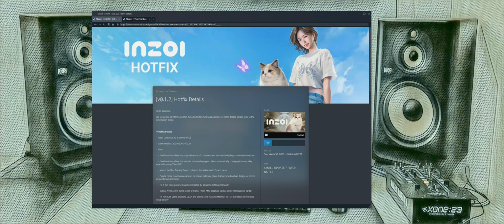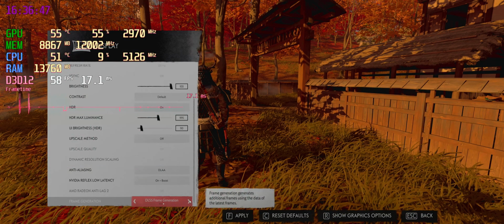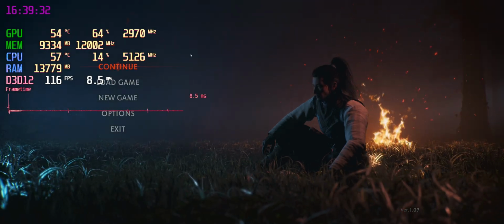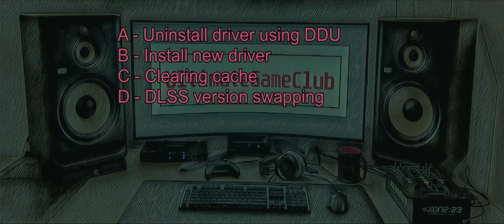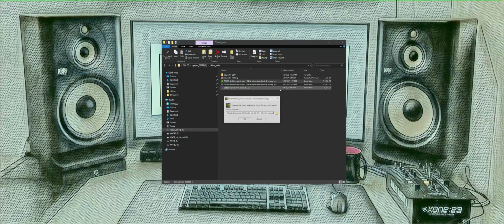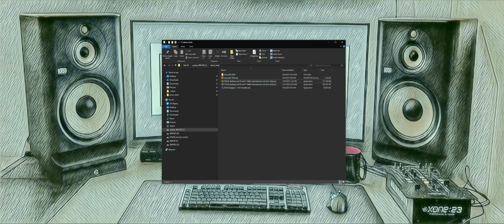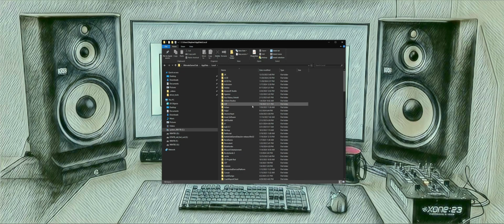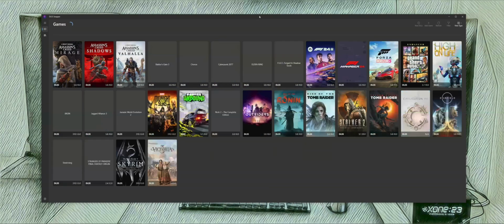NVIDIA driver issue and how to fix! 2025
Nvidia big time eff up … massive lag and stuttering and how to fix it.

In this video I am going to show you how to fix your stutter, lags and performance.

relevant test system specifications:
4090 RTX OC, OV @ 2625 base – 2940 to 2985 boost (+150 MHz)
VRAM @ 12 GHz (+1,5 GHz), 1050 mV
13700KF UC, UV @ 5,0/ 4,0 GHz all core, 1,250 V, ICC @ 307 A
32 GB DDR4 RAM @ 3867 MHz CL 18 - gear1
990 PRO NVMEs

Tools and stuff you need to fix:
Nvidia driver 566.36 or 572.83 with installing Nvidia App
DDU - Display Driver Uninstaller
DLSS swapper

regarding clearing cache:
Step 2 – go to folders:
You can type %appdata% in file explorer searchbar
folders:
C:\Users\***yourusername***\AppData\Local\NVIDIA\DXCache
C:\Users\***yourusername***\AppData\Local\NVIDIA\GLCache
C:\Users\***yourusername***\AppData\LocalLow\NVIDIA\DXCache
C:\Users\***yourusername***\AppData\LocalLow\NVIDIA\PerDriverVersion\DXCache

Regards,
UltimateGameClub